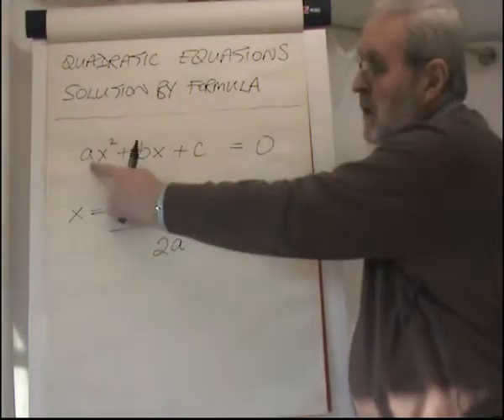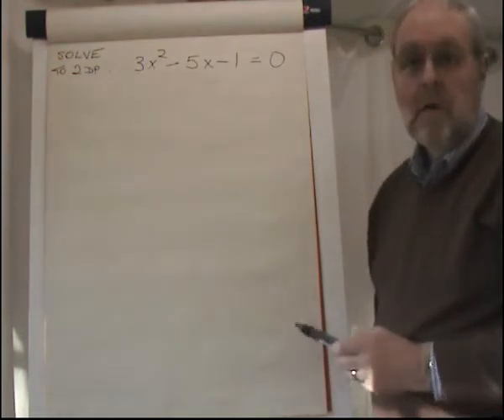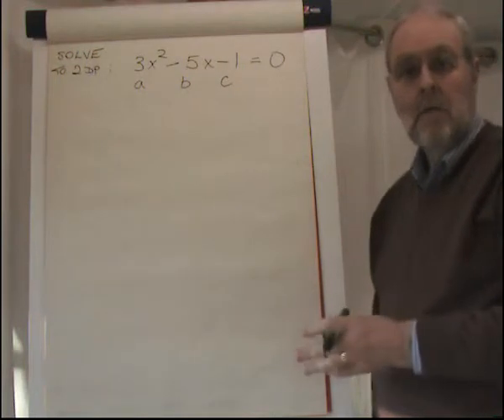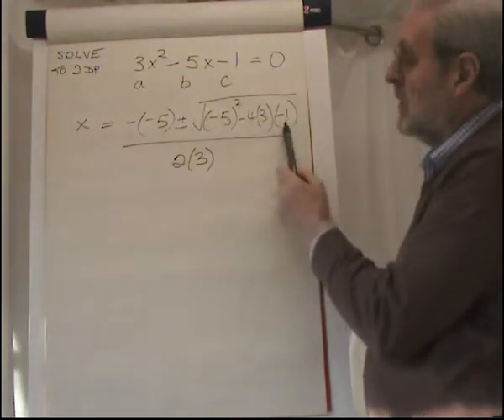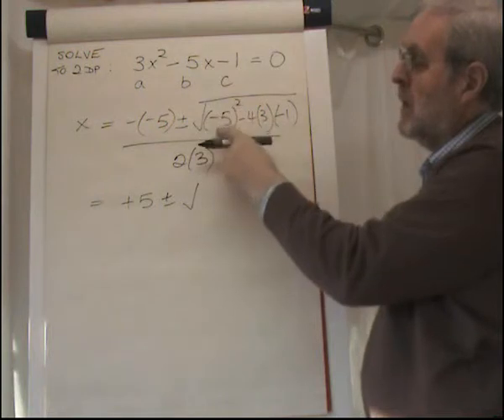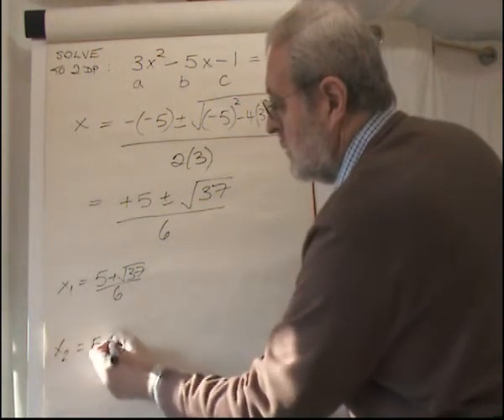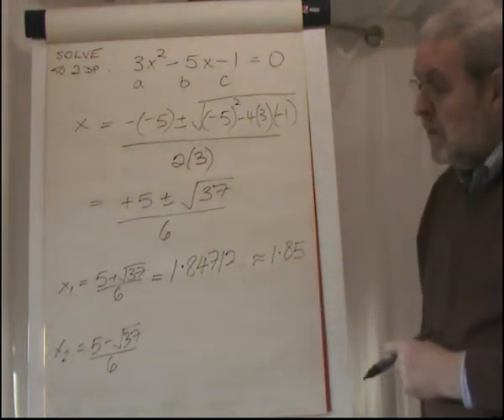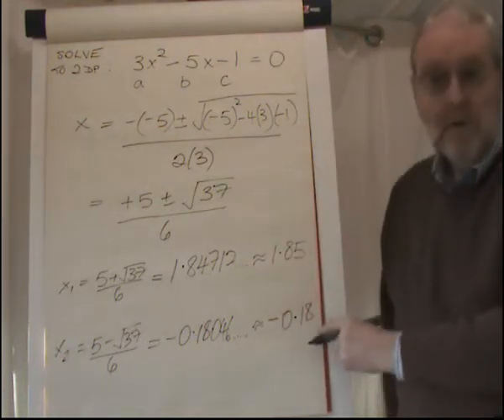GCSE Maths Example: Solving A Quadratic Equation By Formula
This video clip is a step by step explanation of how to solve a quadratic equation by using the quadratic formula. The clip is presented by David Rolfe Hopkins, who is a Maths Tutor based in Swansea, UK.